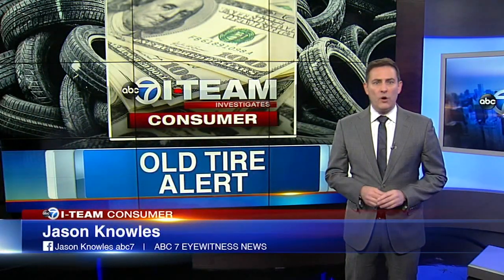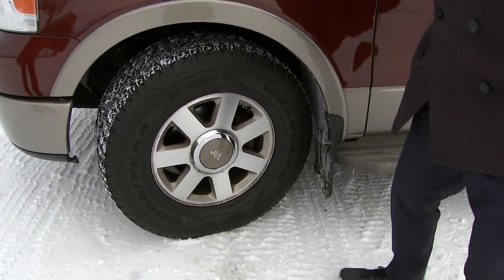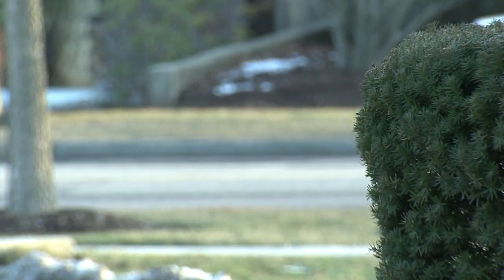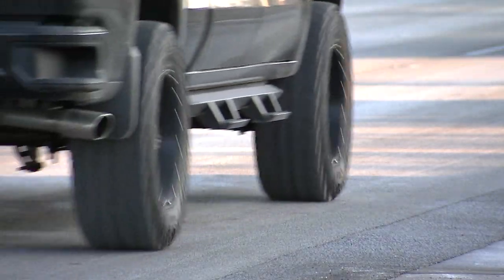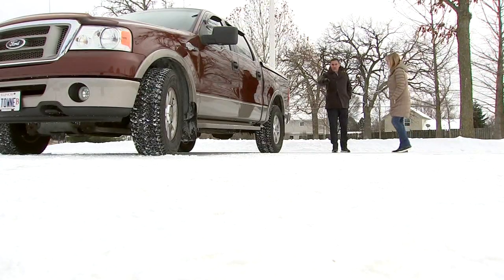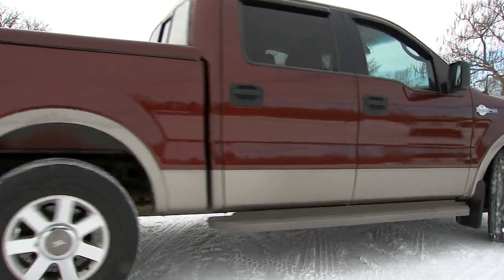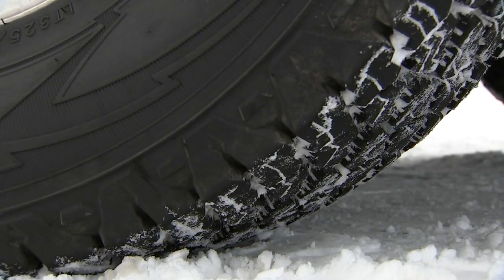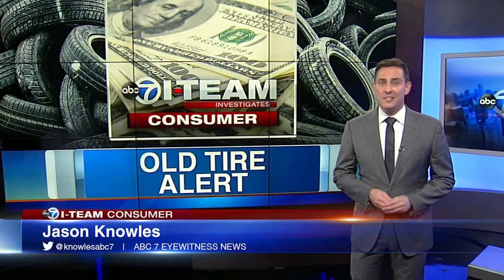How to tell how old tires are: Woman buys new tires that turn out to be 9 years old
Tire experts say that while there is no set standard on how old is too old when it comes to tires.

So how can you find out the age of the tires you are buying? Look for a 10 to 12-digit Department of Transportation code on the sidewall. The last four digits are the week and the year the tires were made.